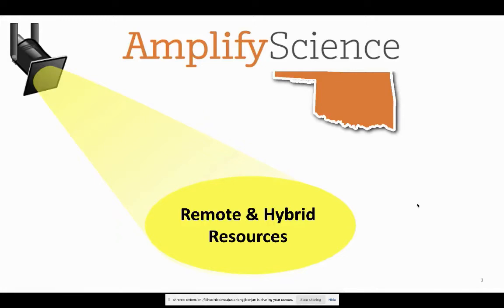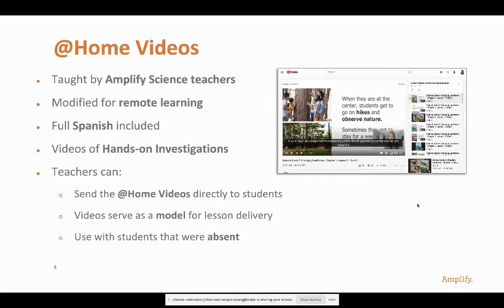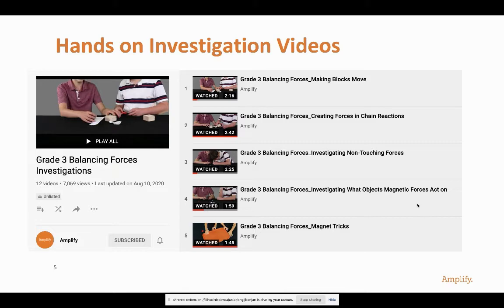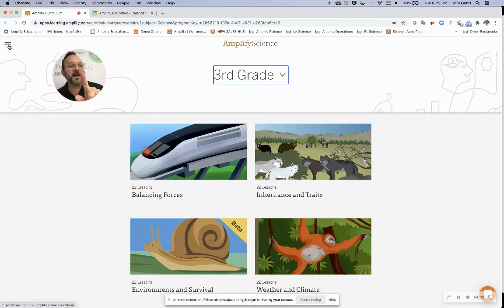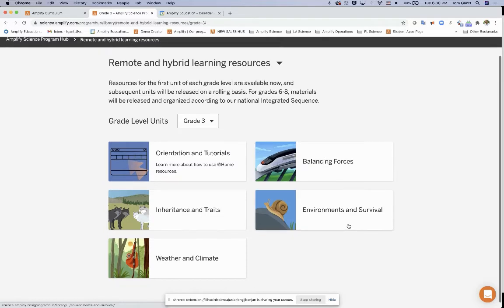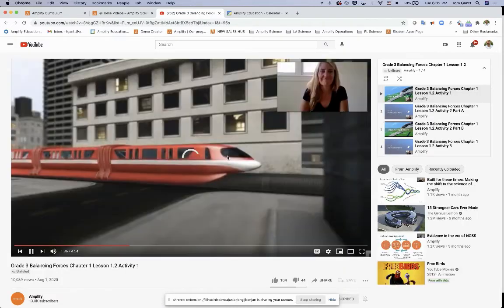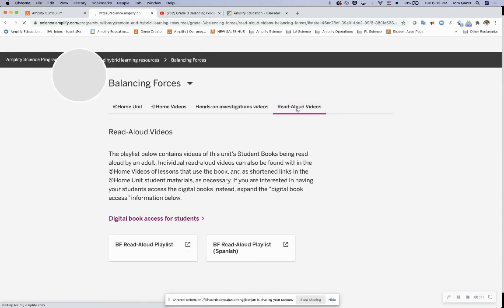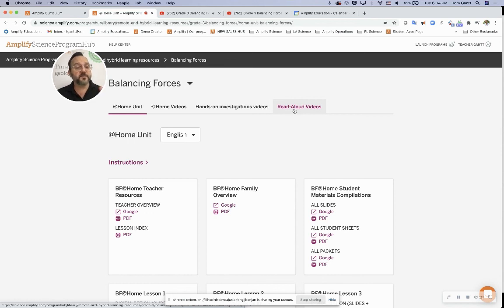Amplify Science OK Spotlight Remote & Hybrid Learning Resources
Remote and Hybrid instruction can be challenging - but Amplify Science has resources to make instruction possible in any setting.  4 unique resources are @Home Units, @Home Videos, Student Investigation Videos, and Text Read-Aloud Videos.